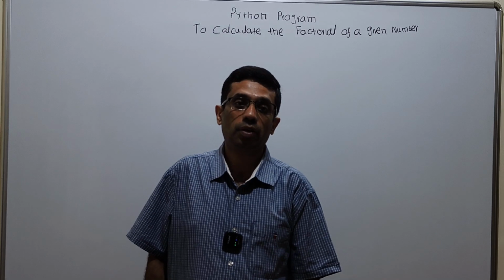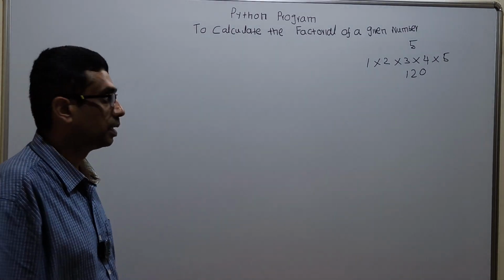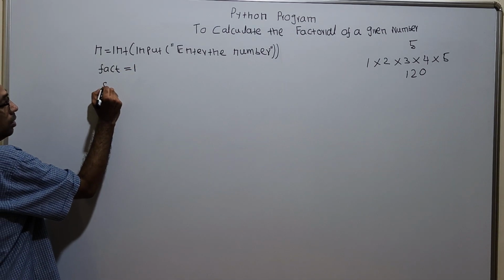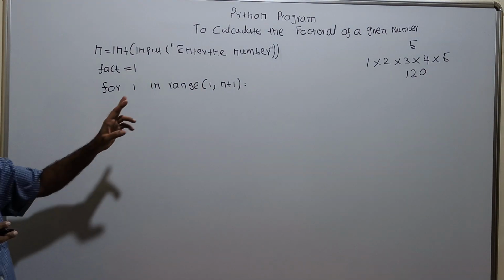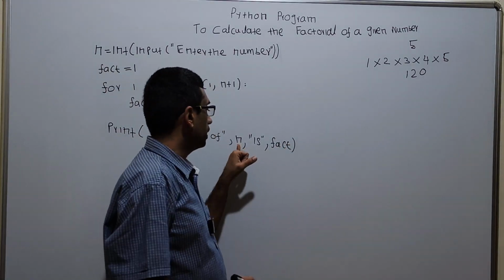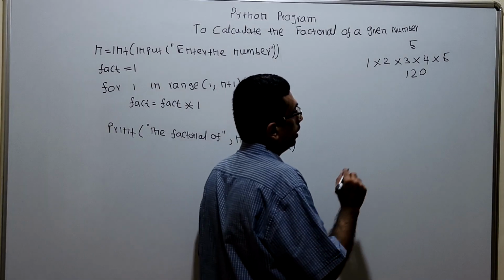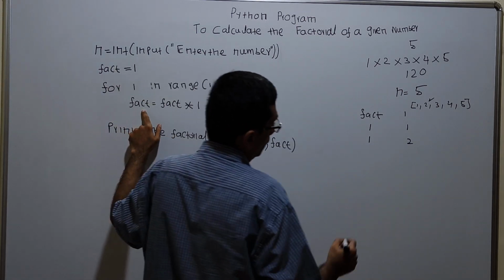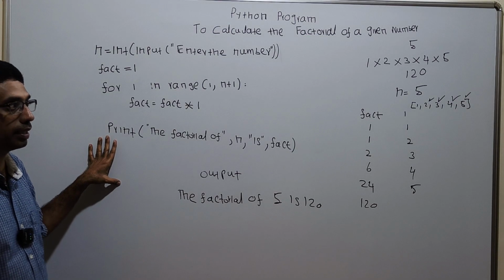Python Program to Calculate Factorial of a Number | Step-by-Step Guide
In this video, learn how to create a Python program to calculate the factorial of any given number! 🚀 Whether you're a beginner or brushing up on your coding skills, this tutorial is perfect for you.

🔑 What You'll Learn:

How factorials work
Writing a Python program using recursion
Validating user input for better functionality
💻 Code Snippet:
Get the full code in the video, with clear explanations to help you master the concept.

Easy-to-follow instructions
Beginner-friendly
Practical coding tips